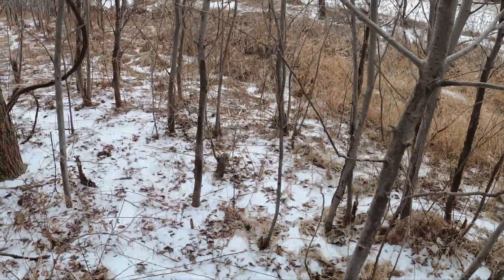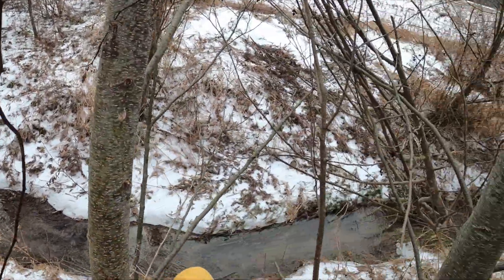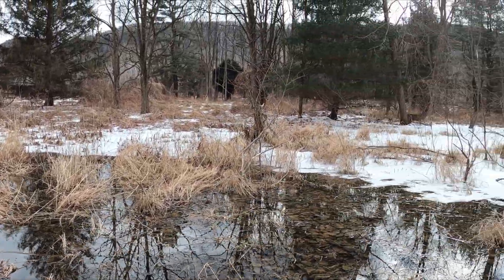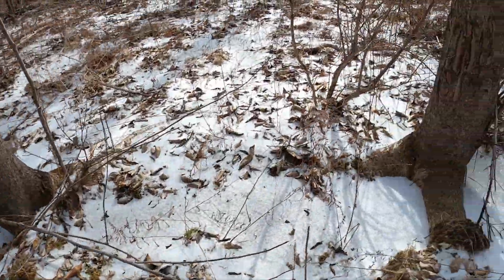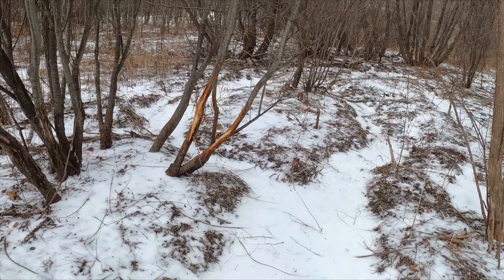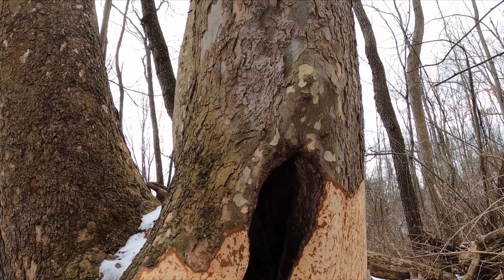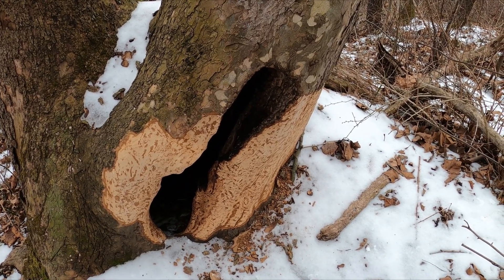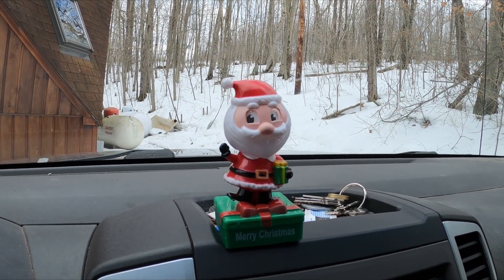PA Shed Hunting | February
Shed hunting PA February 2022